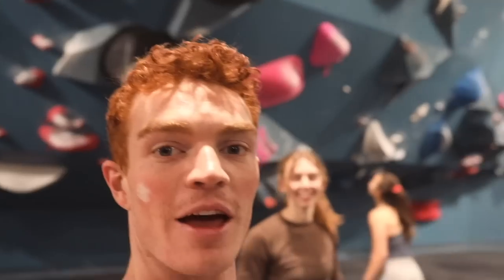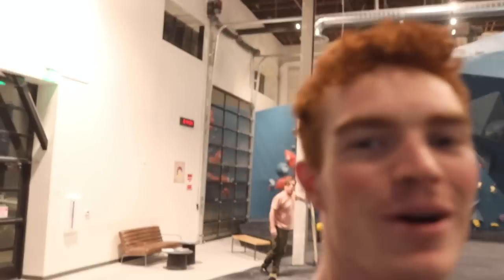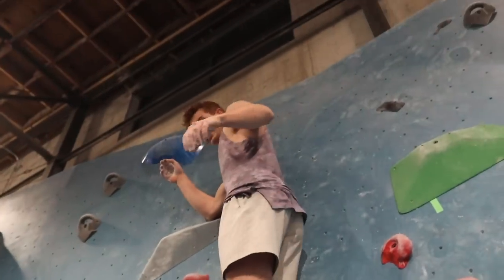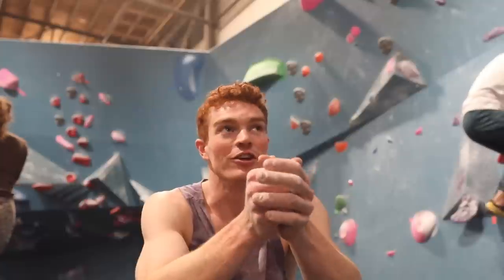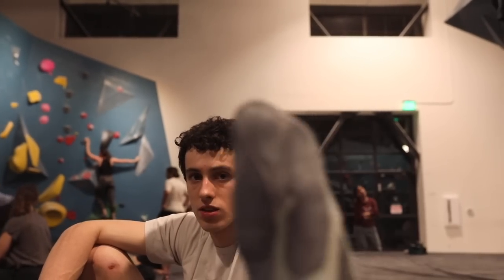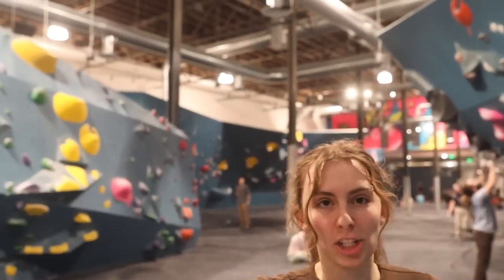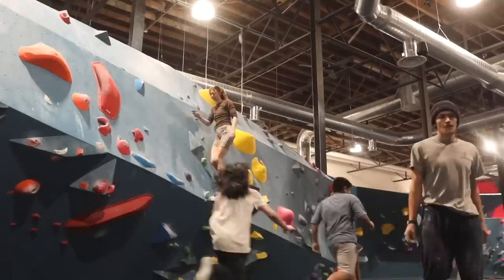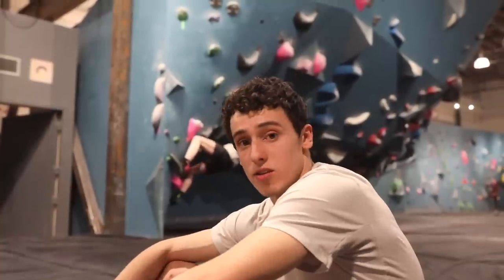How To Pick Out Climbing Shoes + Tips For Sticking To ANYTHING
Check out the Roark website for a rad lineup of clothes and accessories.

Kinetik Climbing Products (My go to for chalk bags and pads)

I normally use a combination of the repair and performance solutions to keep my skin dry and healthy. The dry spray is also really good for climbing outside or if you have super wet skin.

PhysiVantage (My go to for all supplements)

Best Chalk in the game. Friction Labs